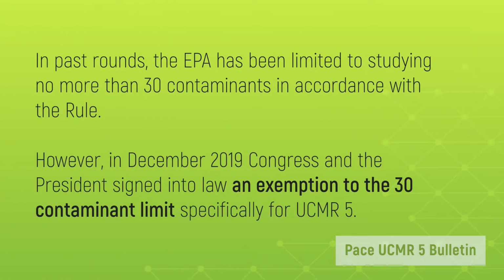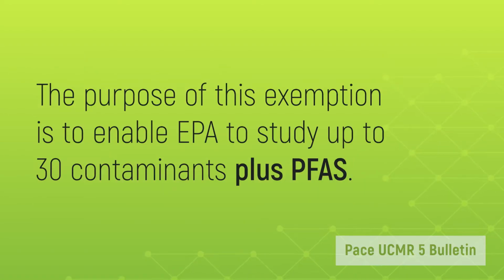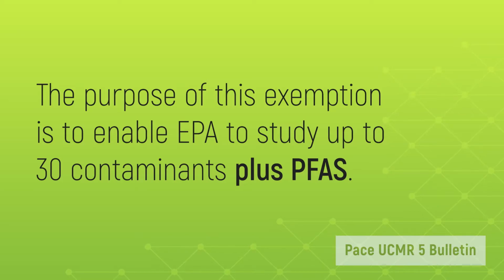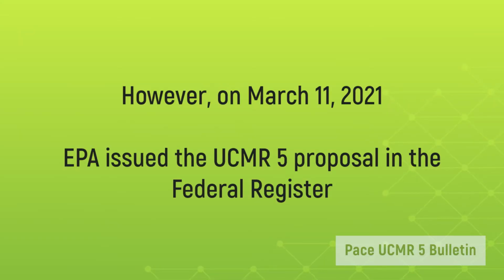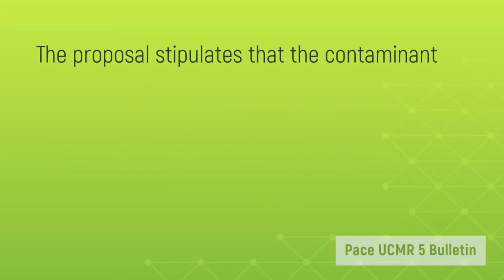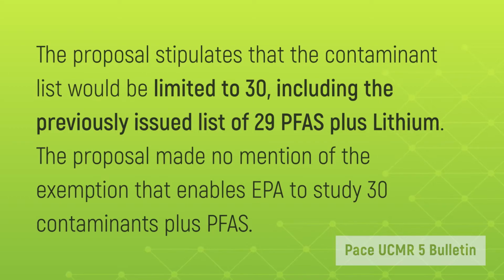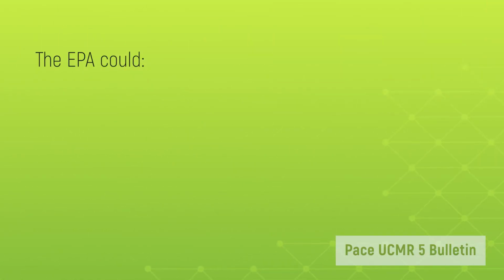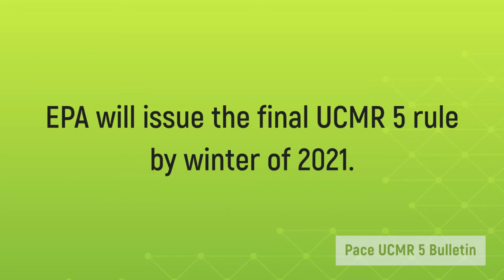UCMR 5 Status | March 2021 update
Stay up-to-date on the status of the UCMR 5 rule, whether it includes PFAS or additional contaminants. We break down what the EPA proposal means for you.